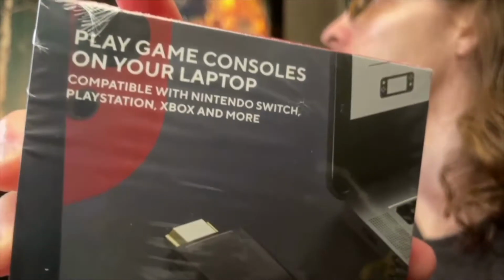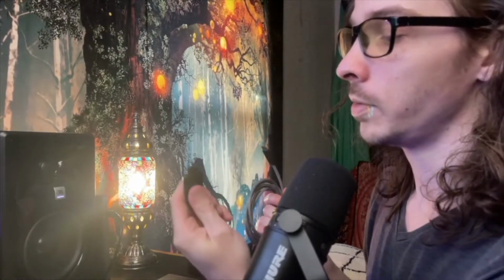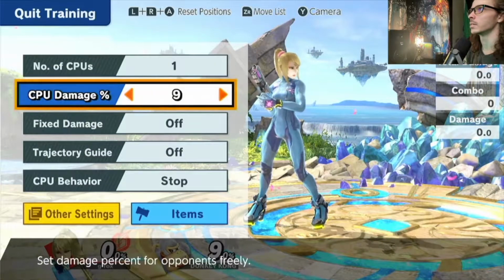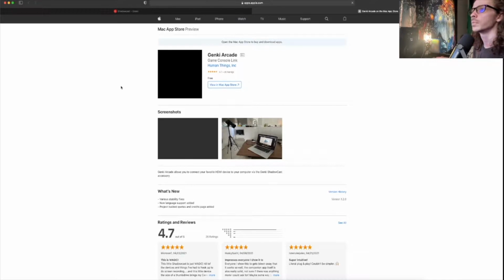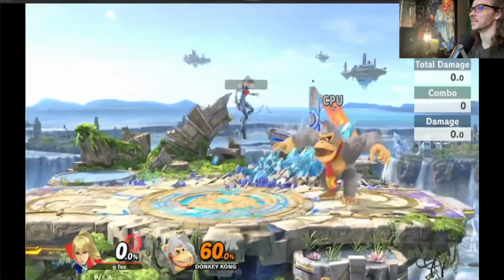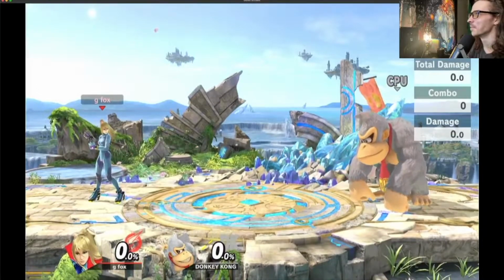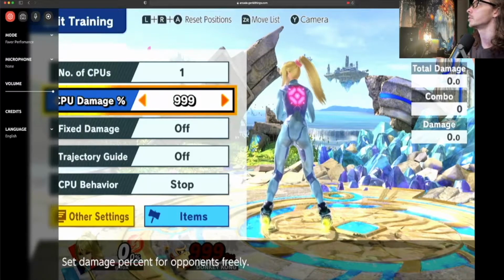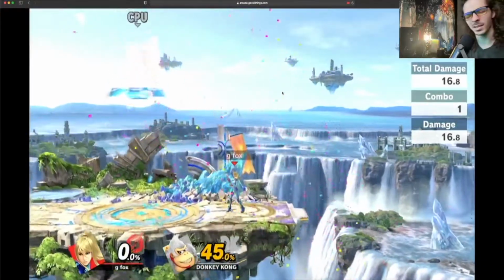Genki ShadowCast Review!( M1 Mac Performance) Better than El gato?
So this is a bit different than my other reviews but prior to this I could not get my el gato to work with the m1 Mac without using the native softwre, plus I'm using a single monitor with my computer in clamshell mode so I'm happy to be able to return to gaming and on one screen! The convenience factor is pretty nice, but not without some trade offs. Watch me be trash at comboing with zss, too. She sucks.

DISCOUNTS!
Bitwig: (10%)
CODE: alckemy

CODE: alckemy